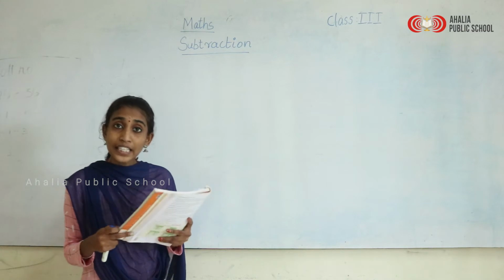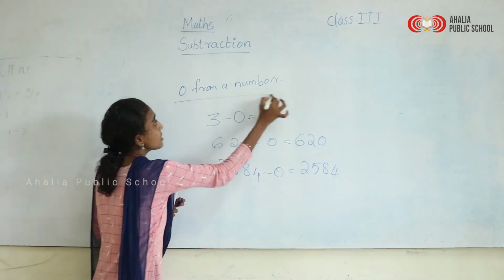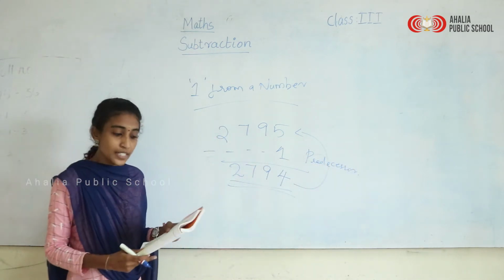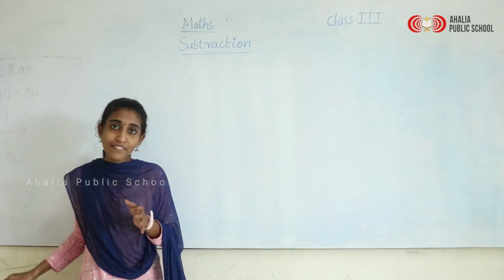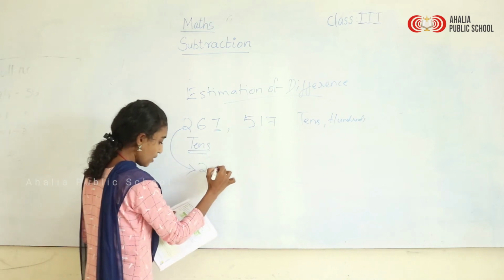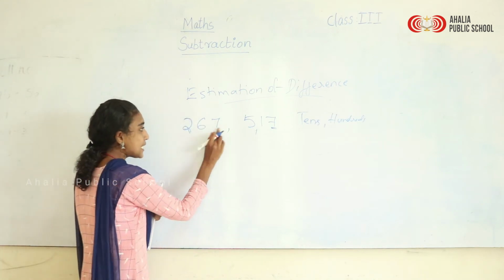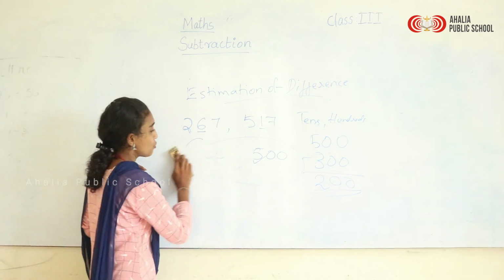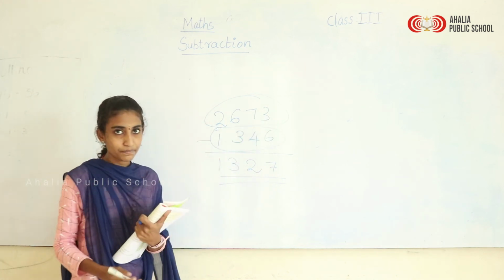GRADE 3 MATHEMATICS PART 2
AHALIA PUBLIC SCHOOL GRADE 3 MATHEMATICS